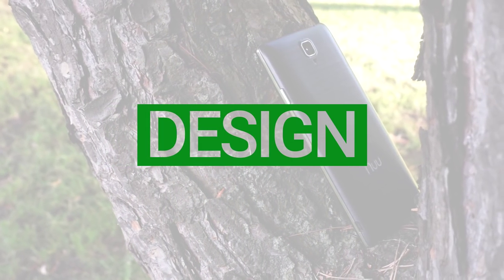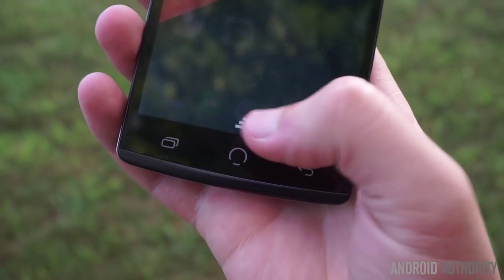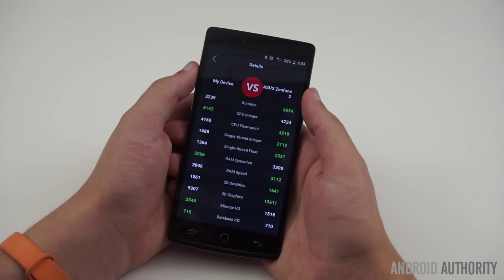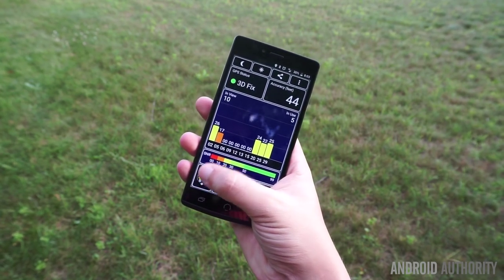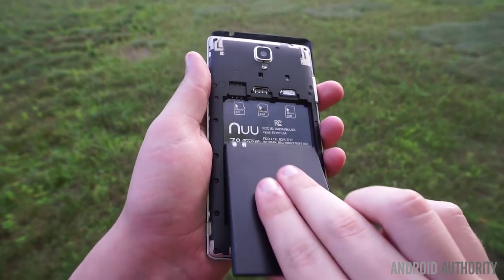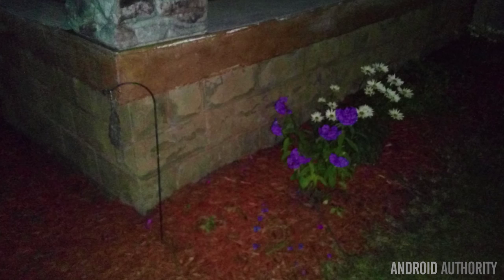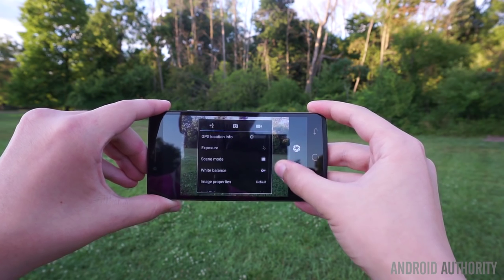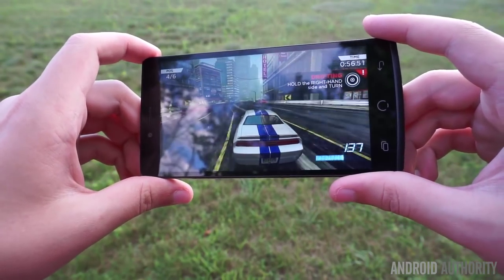NUU Mobile Z8 Review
- The NUU Mobile Z8 is a solid affordable mid-range smartphone with a lot of positives, and a few flaws as well. Full Review